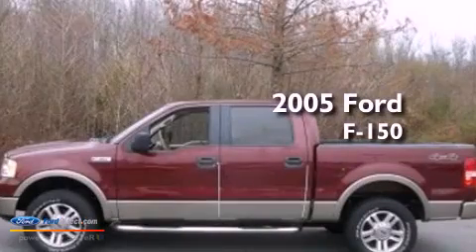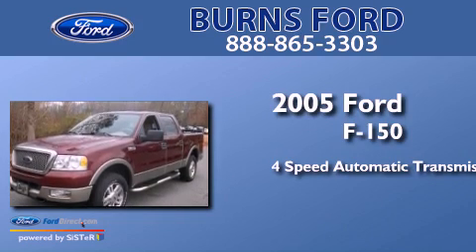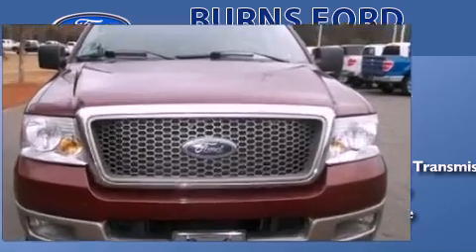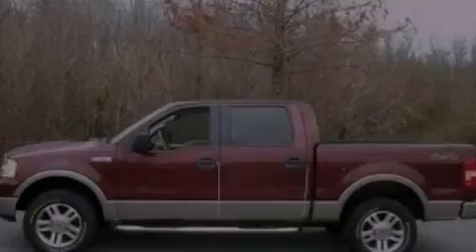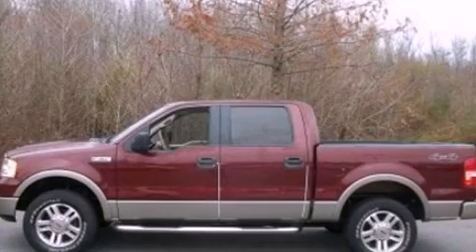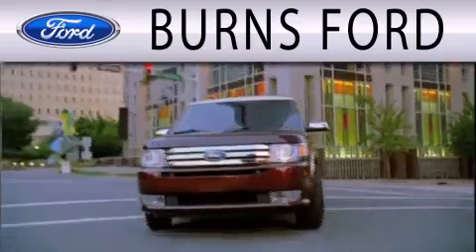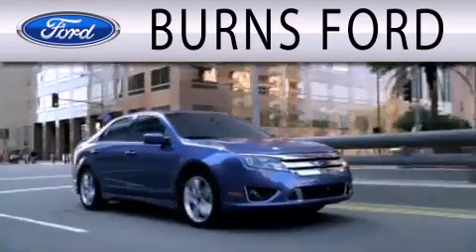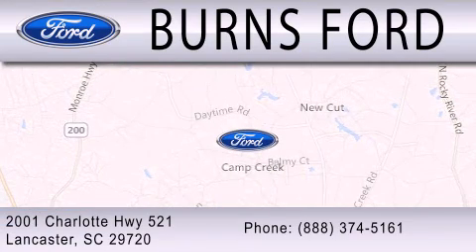Preowned 2005 FORD F-150 Lancaster SC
Year : 2005
 Make : FORD
 Model : F-150
 Engine : 5.4L V8 24V MPFI SOHC
 Trans . : 4-SPEED AUTOMATIC
 Exterior : BURGUNDY
 Miles : 96,151

 Stock : 12421A